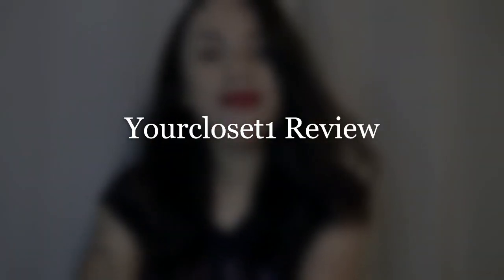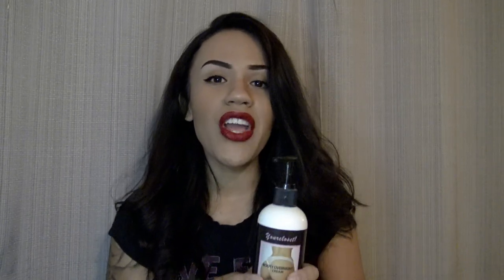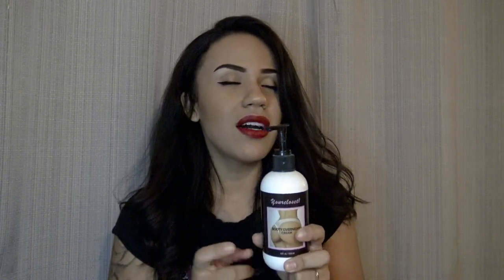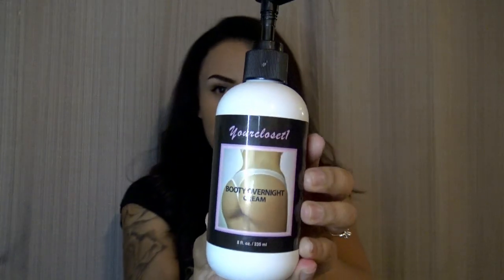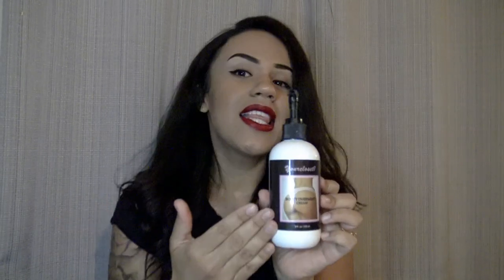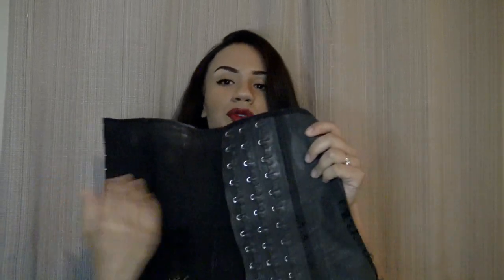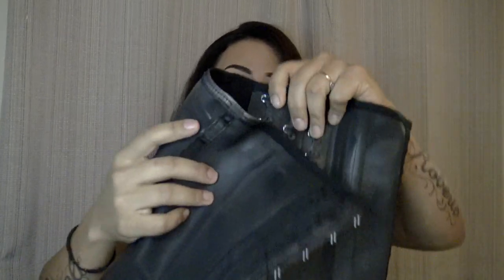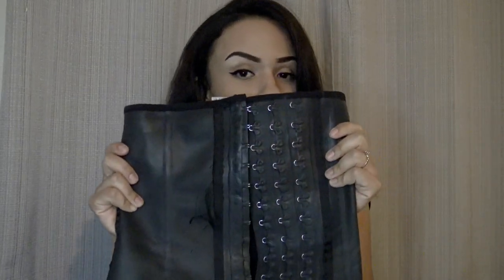YourCloset 1 Review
Hello Everyone, thank you so much for watching I hope you enjoyed todays video and bare with me for this is my first youtube video ever please subscribe and feel free to ask any questions about the products I mentioned ENJOY!